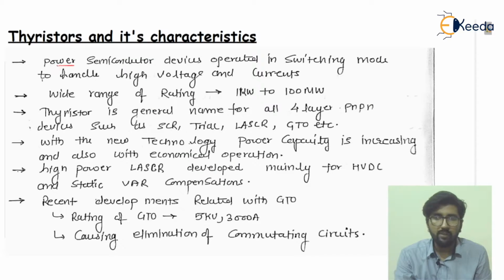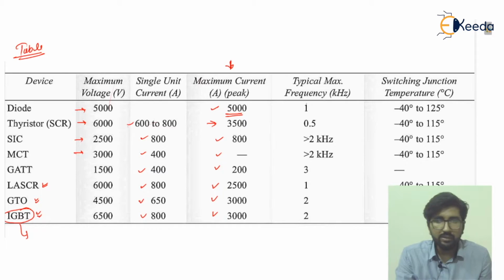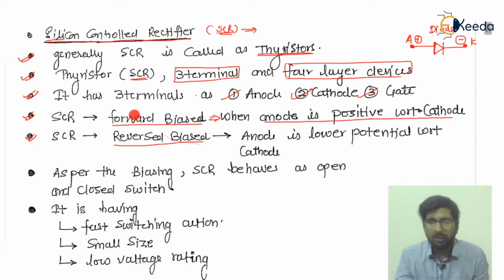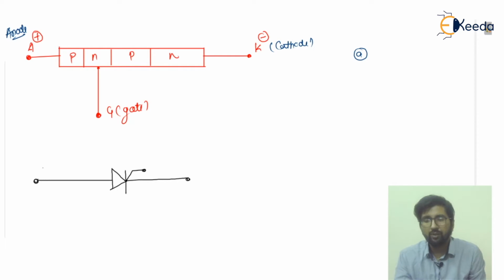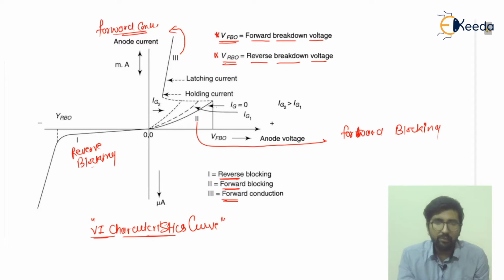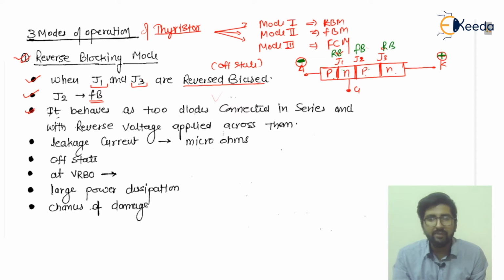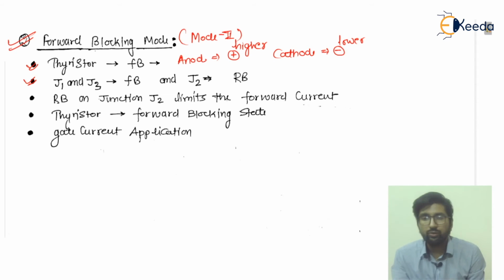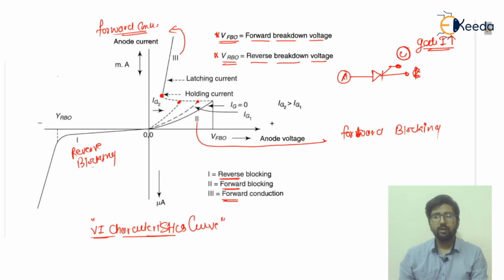Thyristors and It's Characteristics - Analysis of the Bridge Rectifier - HVDC Transmission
Video Name - Thyristor and Its Characteristics

Chapter - Analysis of the Bridge Rectifier

Happy Learning!